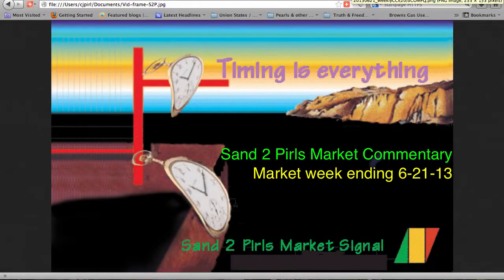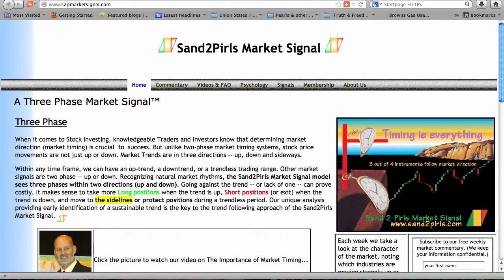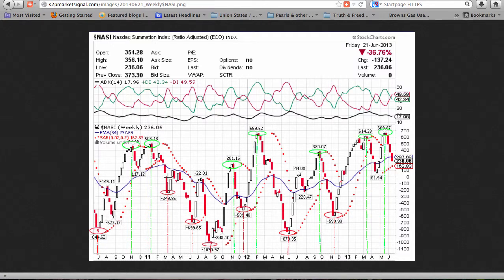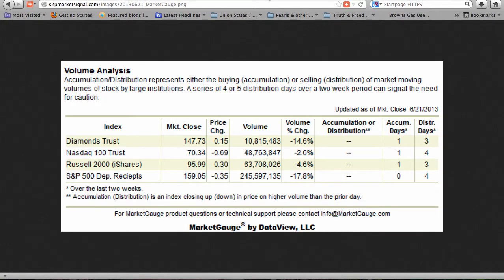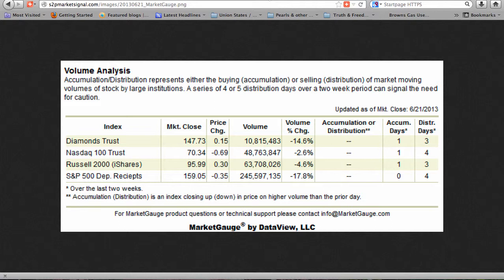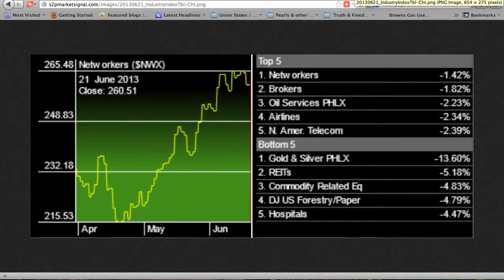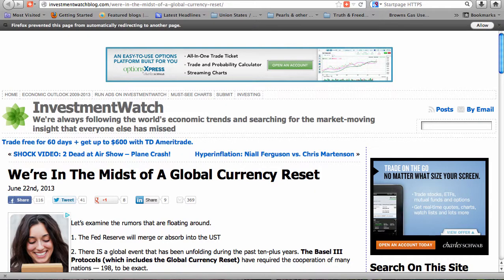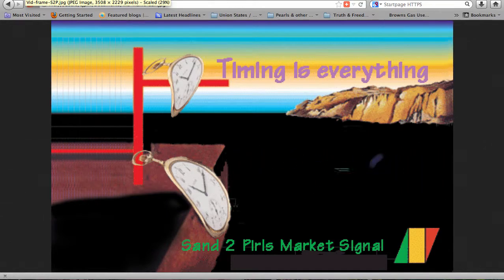Sand 2 Pirls Market Commentary 6 21 13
Fair use of website shots for education, commentary & review.

While Sand 2 Pearls retains copyright to original audio and video content, free reproduction and distribution is permitted and encourages, so long as alteration is not made to lose or misconstrue meaning, and so long as materials are offered free of charge and without commercial encumbrance

Video contents are intended for entertainment, and should not be taken as professional advice of any kind